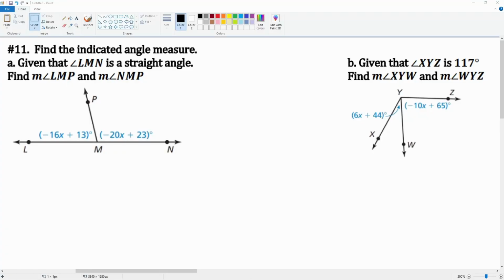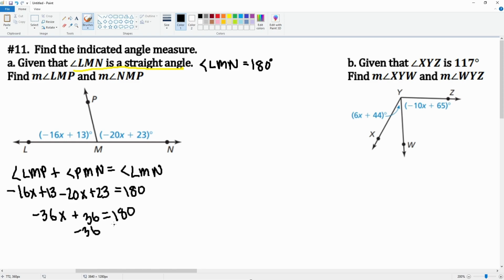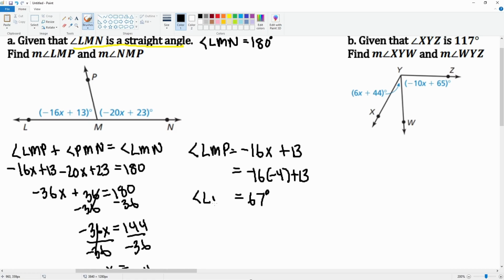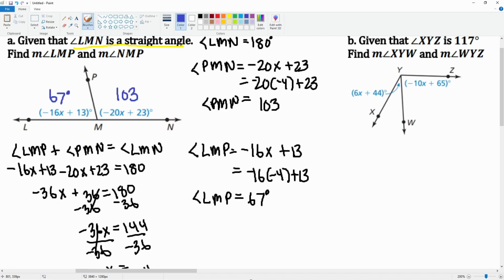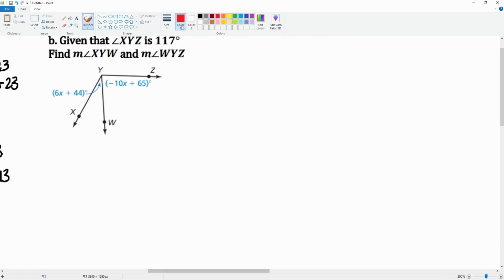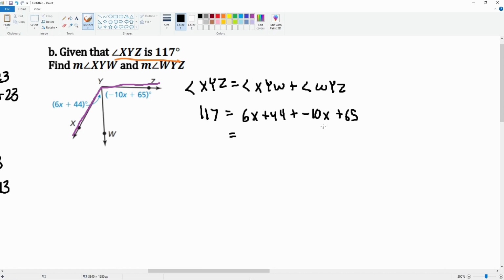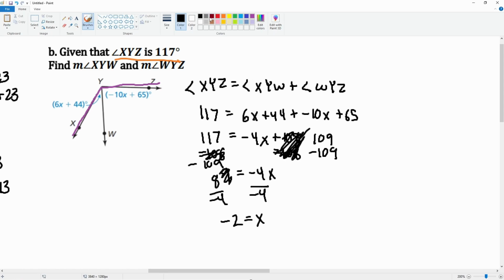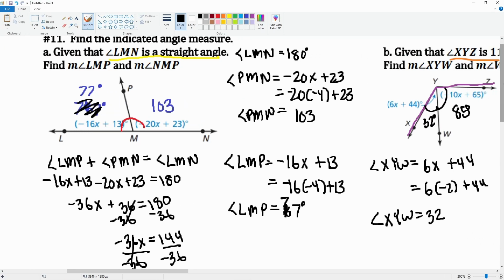Angle Addition. Question 11